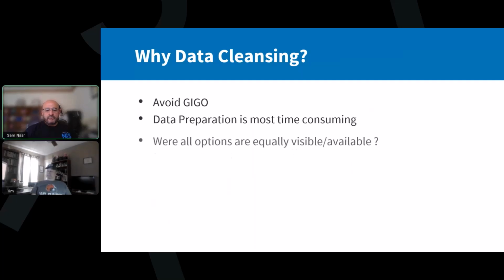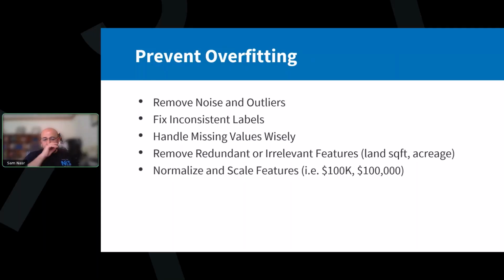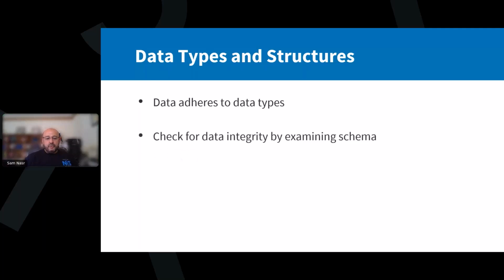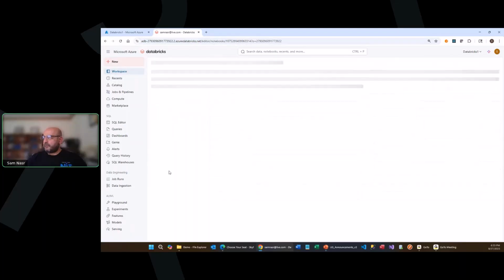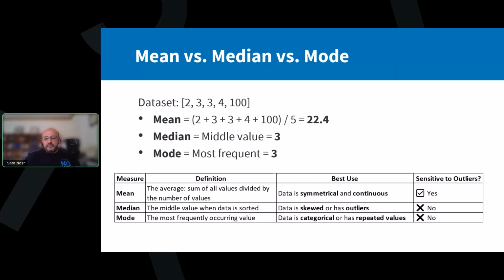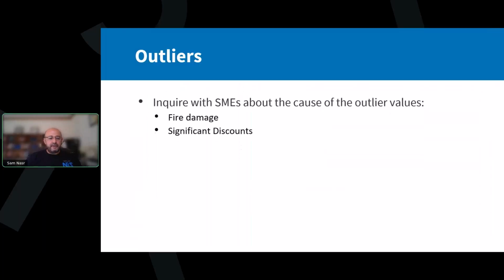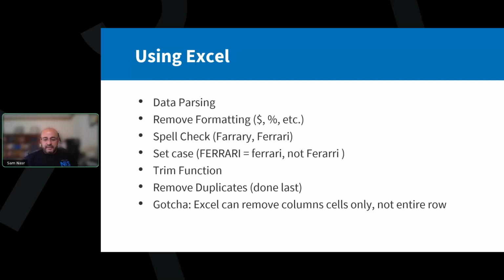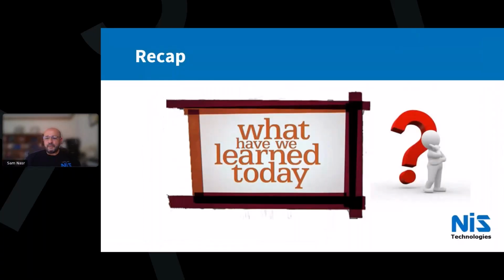"Data Cleansing for Machine Learning" By Sam Nasr (NIS Technologies)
Machine Learning is highly dependent on adequate data. Not only does quantity matter, but more importantly quality. In this session we’ll cover the methods for querying data vast amounts of data while cleansing erroneous values. This helps ensure adequate data for building reliable Machine Learning Models.

Sam Nasr has been a software developer since 1995, focusing mostly on Microsoft technologies.  He’s a Sr. Software Engineer with NIS Technologies where he consults and teaches clients about the latest .NET technologies.  Sam has achieved multiple certifications from Microsoft (MCSA, MCAD, MCTS, MCT), and is the leader of the Cleveland C# since 2003. In addition, he’s the leader of the .NET Study Group, Azure Cleveland User Group, an author for Visual Studio Magazine, LinkedIn, Opsgility, and a 8x Microsoft MVP.  When not coding, Sam loves spending time with his family and friends or volunteering at his local church. You can learn more about Sam by visiting

This is a recording of a presentation to the Cleveland C# User Group on August 27, 2025